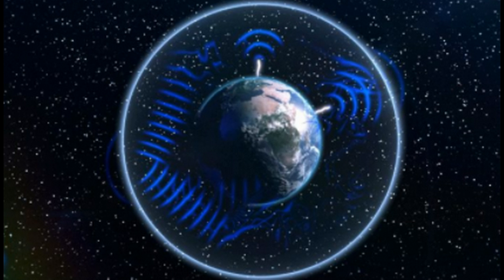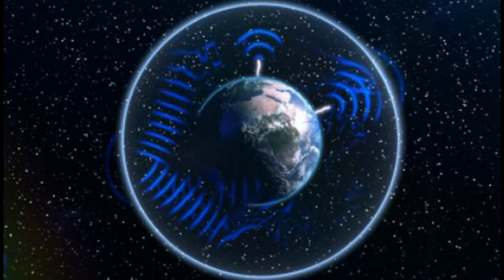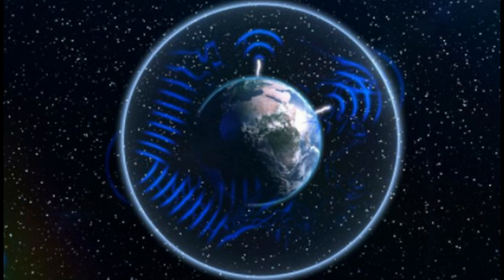AWAKEN! Earth's Resonance Frequency Is Accelerating with More Alertness Appearing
The Ancient Indian Rishis called 7.83 Hz the frequency of OM. It also happens to be Mother Earth’s natural heartbeat rhythm, known as the Schumann Resonance.

For many years this resonance frequency has hovered at a steady 7.83 Hz with only slight variations. In June 2014 that apparently changed. Monitors at the Russian Space Observing System showed a sudden spike in activity to around 8.5 Hz and sometimes even reaching 16.5 Hz. But nobody understands why!

Dahboo7 BTCBitcoin Address- 1DvJRF2u9KUf1sfxx7Q5jtNQFtHzhc7XWm